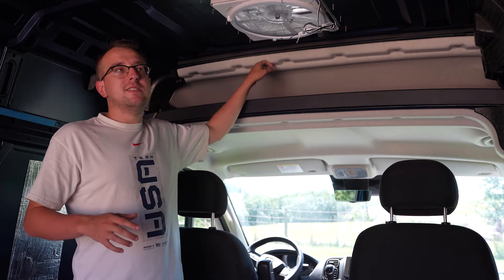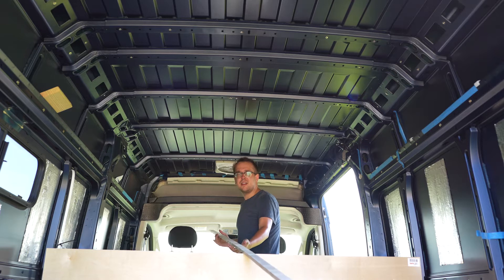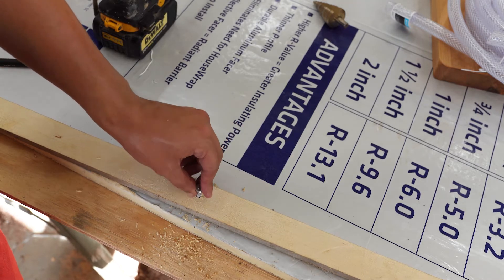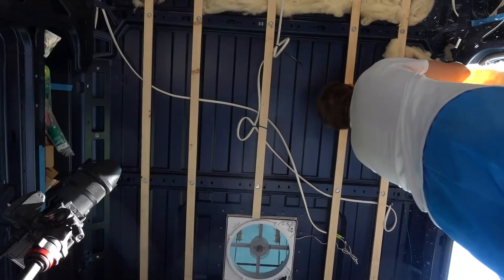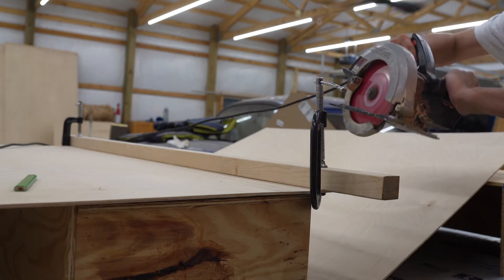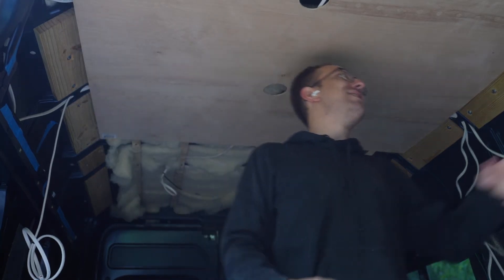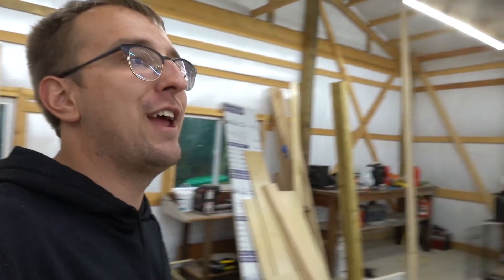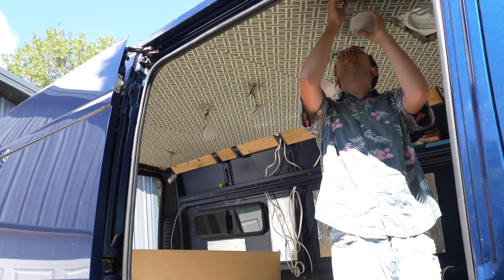EASY and FUN Ceiling Install in Ram Promaster! - DIY Van Build Vlog Part 11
I've been really excited to install a fun ceiling in my camper van for a while now. I wanted the ceiling to be the accent piece of my van and add a fun pattern to it by upholstering fabric to it. I'm super happy with how it turned out! You'll be seeing it in the background of many videos to come!

This process was much easier than I had initially thought! Besides maybe getting the headliner out of the Promaster storage compartment to insulate, everything else went swimmingly. I started by framing my van along the length of the ceiling. Next, I added insulation underneath that with Havelock Wool. From there, it was as simple as cutting 3 plywood sheets to size and getting holes cut in them for lights and my Maxx Air Fan. I then took my fabric of choice and glued it to my plywood with 3M 90 spray adhesive. It was very helpful for the final installation to have someone help me hold the sheets up to the ceiling as we screwed them to the framing.

Then I was left with a fun ceiling in my van that was easy to install!

0:00 - Insulating Under Ram Promaster Headliner
2:16 - Framing The Ceiling
6:05 - Insulating The Ceiling
7:17 - Cutting The Plywood
8:58 - The Wolf Spider Battle
9:43 - Cutting Holes In Ceiling
10:57 - Dry Fitting The Wood
12:13 - NOODLES!
13:26 - Upholstering The Ceiling
15:03 - Final Installation